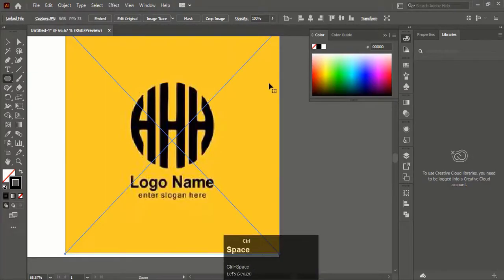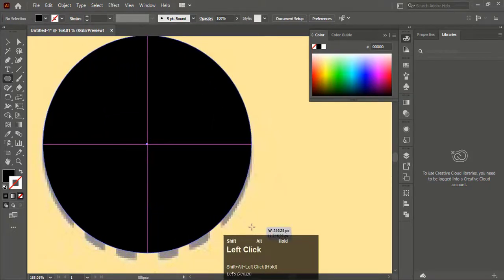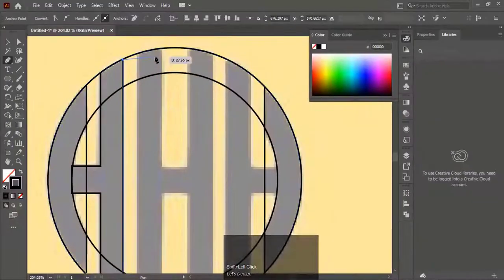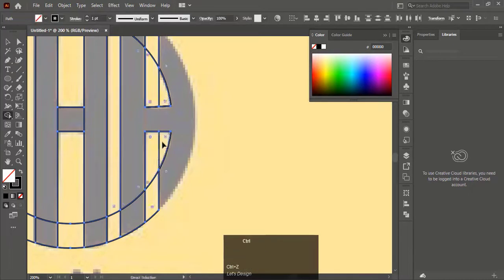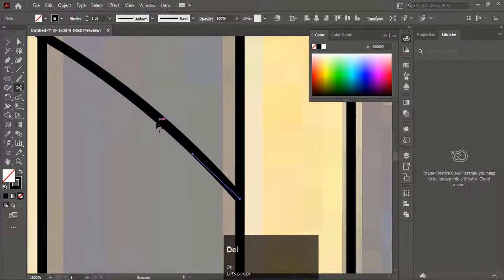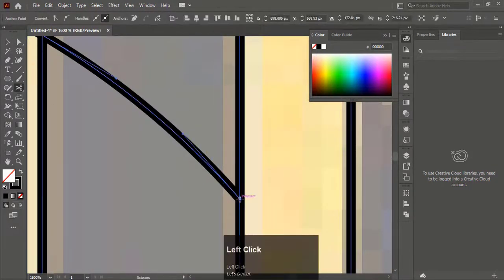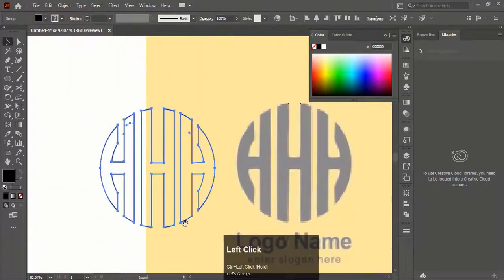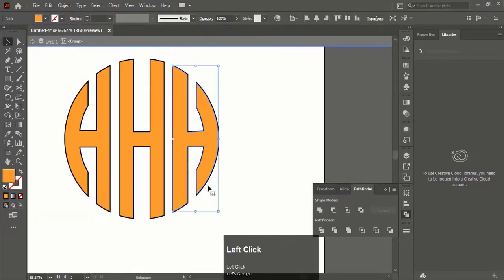How to trace a Logo in Adobe Illustrator 2023 | let's design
Hello guys welcome to todays tutorial .
Today we will learn How to trace a Logo Vector in Adobe Illustrator 2023 ,so watch the video to the end .

Tags;
Adobe Illustrator CC Tutorial | How to image trace in illustrator in easiest way
Image Trace in Adobe Illustrator CC
How to image trace in illustrator in easiest way
Adobe Illustrator - Image Trace and Live Paint - Class 25 - Urdu / Hindi
Image Trace in Adobe Illustrator CC 2020 | Vectorize Image In Illustrator 2021
How to any Object and Logo Vector Tracing in Adobe Illustrator CC
Tracing in Adobe Illustrator like a pro
How to Trace an Image in Illustrator
How to convert an Image to Vector in illustrator with Image Trace
HOW TO TURN ANY IMAGE INTO A VECTOR - Illustrator Live Trace Tool Guide
Easy How to trace an image in photoshop 2020
How Smoothly Colored Logo Tracing in Illustrator
how to trace a logo in illustrator ,
2022.